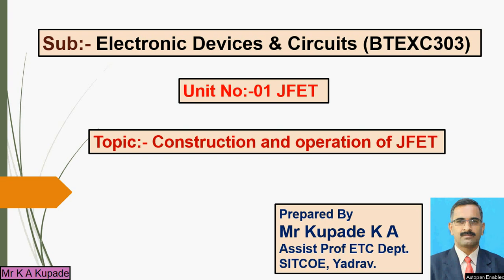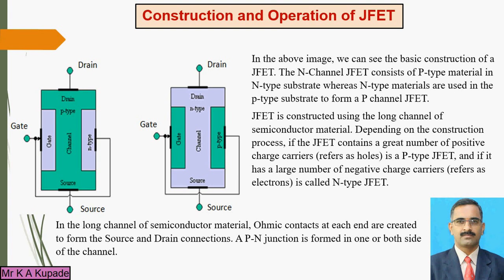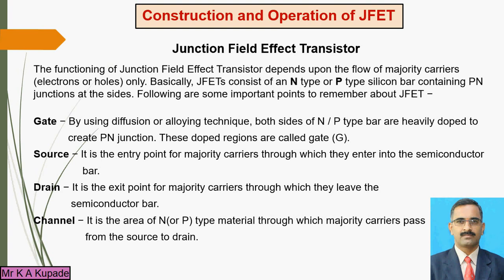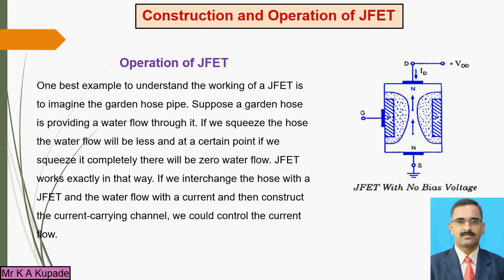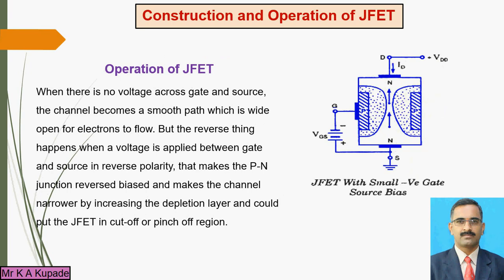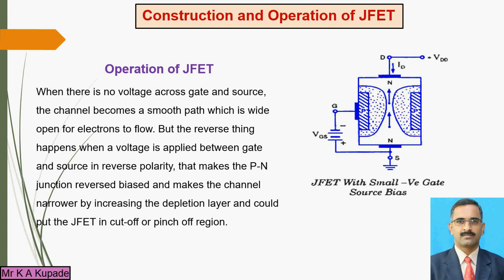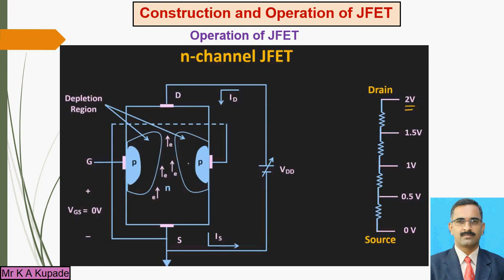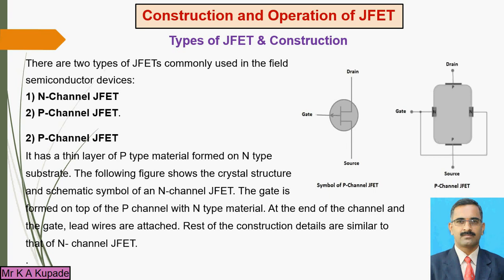EDC ETC SY Const Oper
EDC ETC SY Construction And Operation
Unit No. 01 JFET
Lect No.07
Topic:-Construction And Operation of JFET